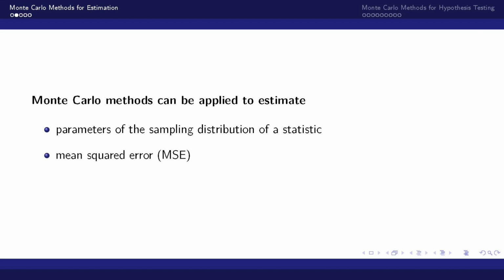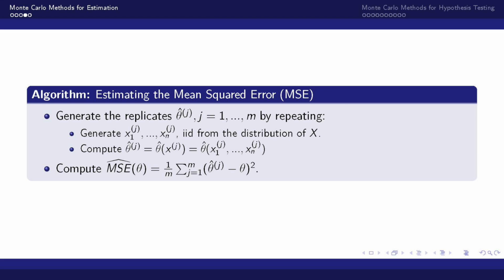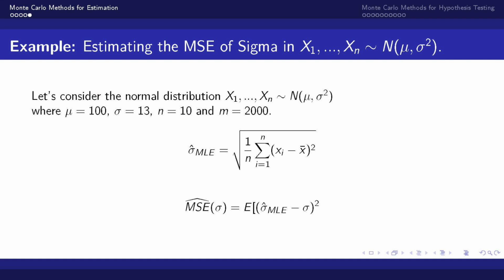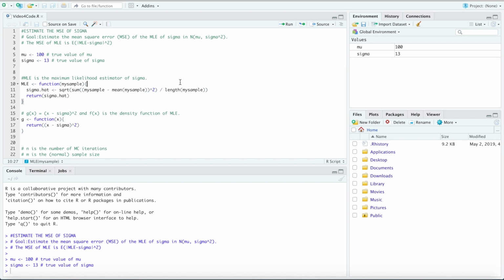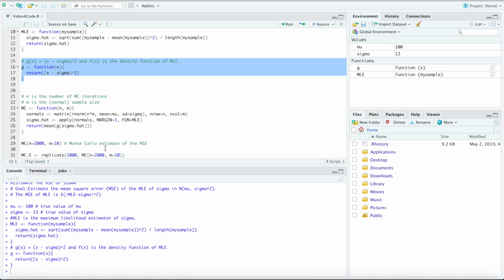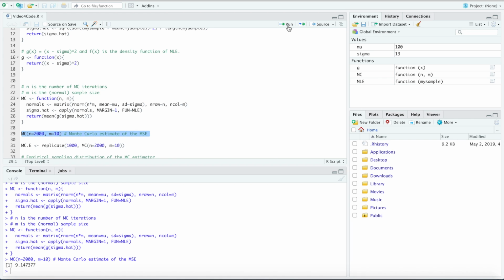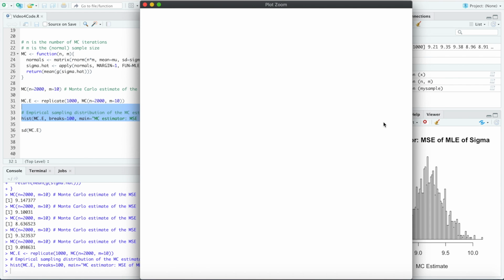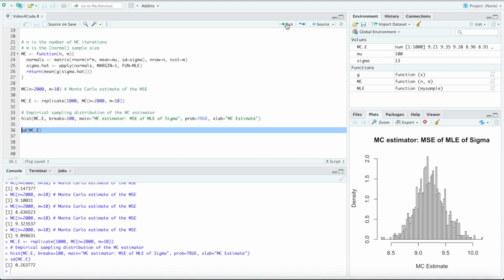Monte Carlo Methods: Inference (Estimation)